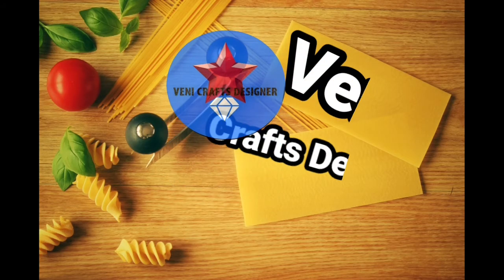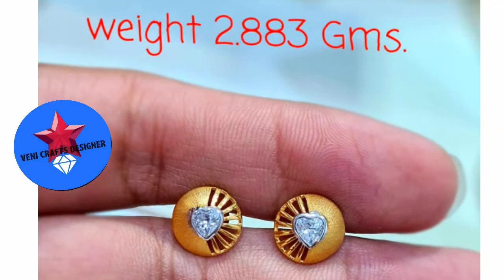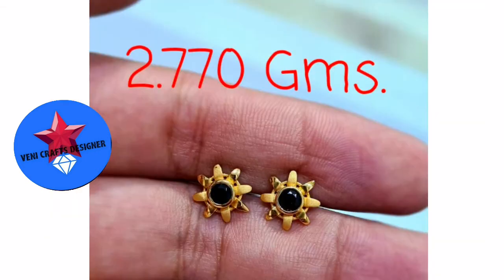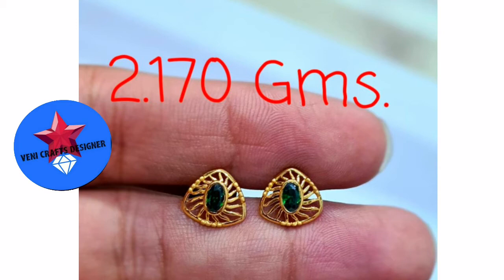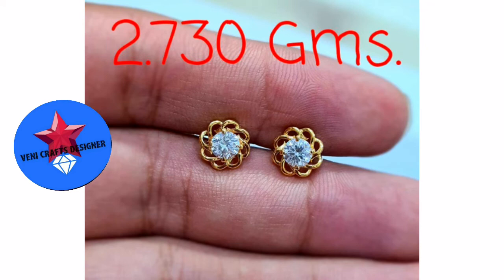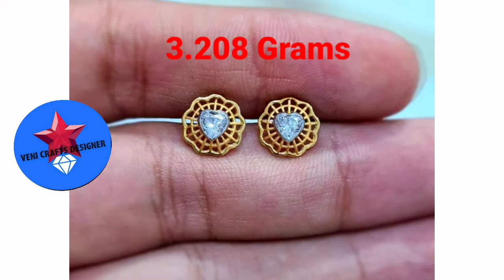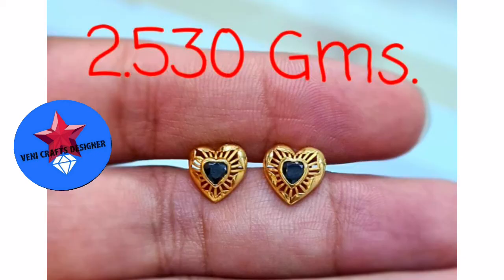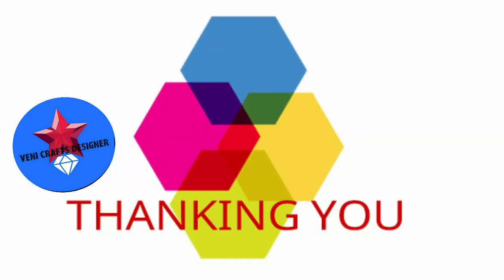Latest Gold Ear-Studs Designs|Gold Earring Below 4Grams|By Veni Crafts Designer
Hi Friends!
I'm ur Veni.

In this video I'm sharing latest gold ear studs designs below 4-grams. Simple & beautiful daily wear gold earrings collection. For more designs & details follow this video till ending.

Collection From:-@sumit jewels

It's all efforts by,
Veni Crafts Designer.